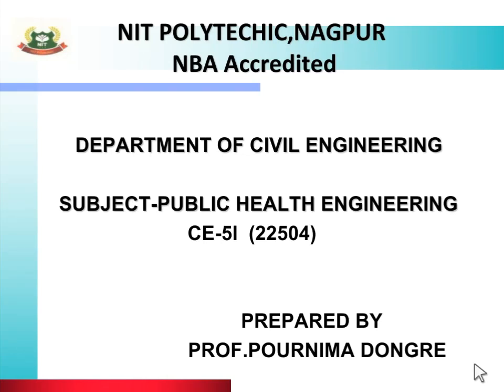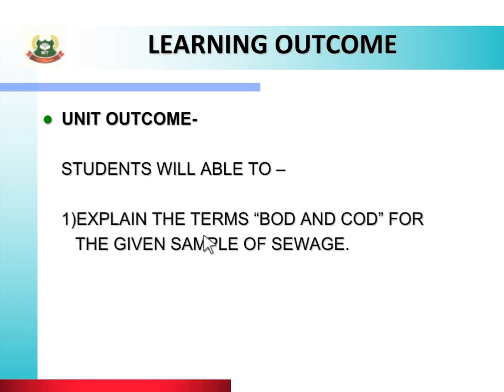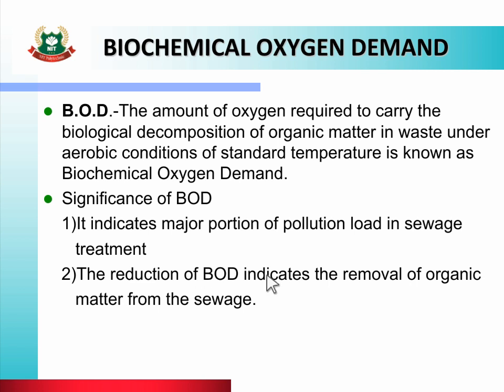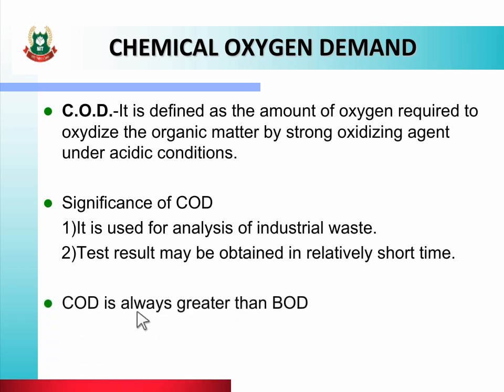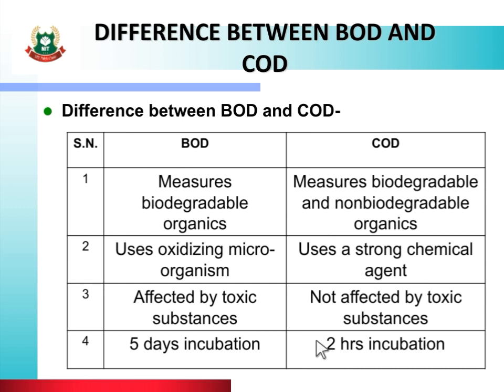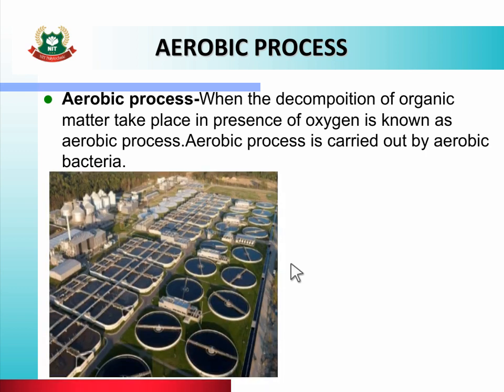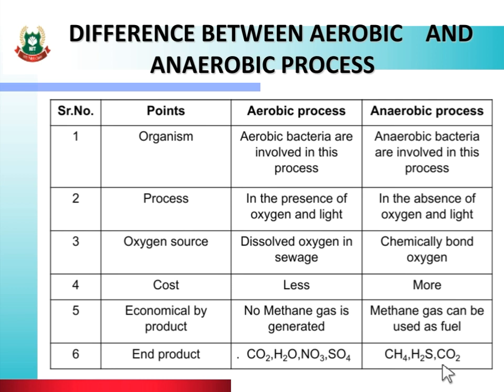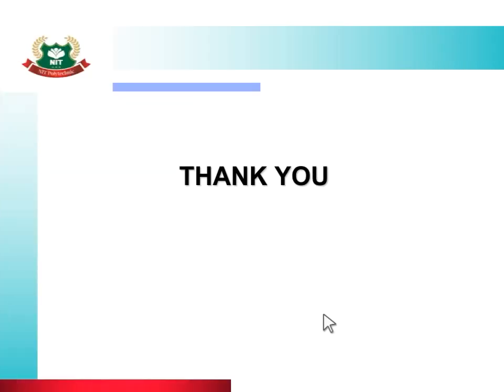CE5I PHE 5.2 BOD & COD